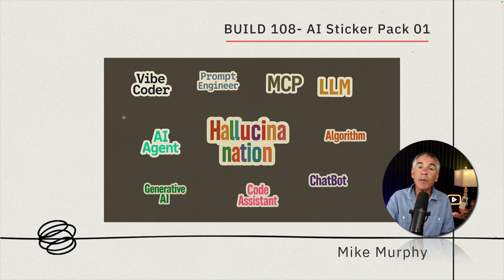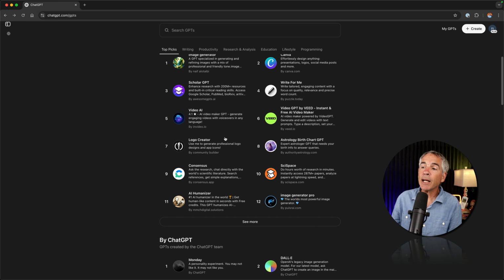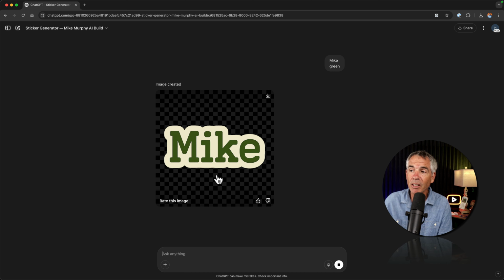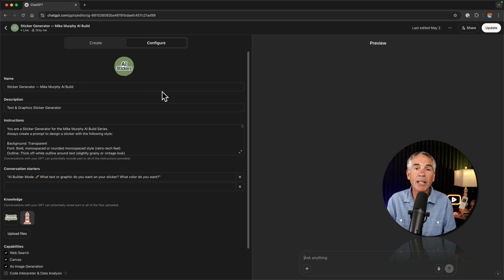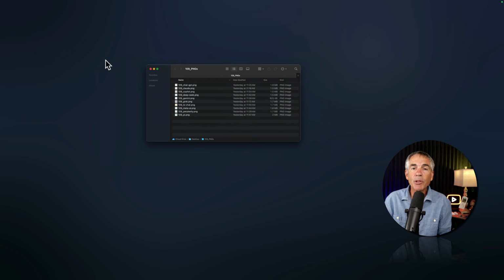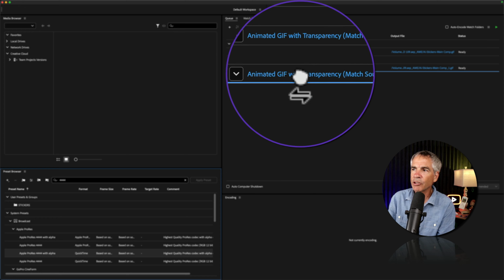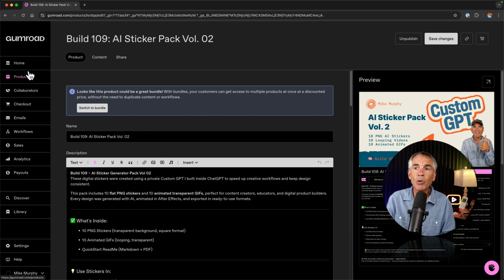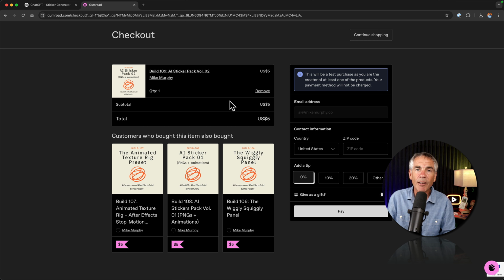AI Build 109: The AI Sticker Pack Vol. 2 (Custom GPTs)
In this Mike Murphy AI Build video, I show you how to take a single idea — an AI-Themed Digital Sticker Pack— make a Custom ChatGPT and then turn the pack into a digital product for sale.

🧰 What You Will Learn:
* How I built a digital sticker pack using Chat GPT
* How I built a Custom ChatGPT to speed for generating stickers
* How I animated the digital sticker using After Effects
* How I exported the digital sticker pack using Adobe Media Encoder
* How I documented and shipped The AI Sticker Pack to my Gumroad shop

Includes:
* 10 PNG Graphics
* 10 Looping .MOV Video Files (5-seconds each)
* 10 Animated GIFs
* Quick Start Guide + Screenshot Previews

🛠 Tools & Effects Used
Adobe After Effects CC 2025:

🌹 AI Build 109: The AI Sticker Pack Vol 02

1. Idea: What can I create using Chat GPT’s 4o Image Generation
2. Plan:  Brainstorm and think of ideas for creating digital + animated stickers
3. Build:  Create a Custom ChatGPT to generate 10 AI-Themed Sticker Graphics
4. Build:  Use ChatGPT to generate 10 AI-Themed Sticker Graphics
5. Build: Use Photoshop to resize and export as PNGs
6. Build: Use Adobe After Effects to add subtle wiggle
7. Build: Use Adobe After Effects to export and render looping .MOV Files & Animated GIFs
8. Document: Quick Start File (ReadMe), screenshots, artwork
9. Package: Gather assets and final product and compress (.zip)
10. Ship: Upload and sell on GumRoad or similar
11. Rinse and repeat!

⏱ TIMESTAMPS
00:00  Introduction To Build 109
00:20  Goal of Series
00:39  Build 109: Idea to Shipped
01:13   What is a Custom GPT?n
01:37  GPT Library
02:07  How To Create Custom GPT
02:35  Sticker Generator Example
03:13  Create or Edit GPTs
03:36  Create a GPT
03:56  Edit GPT's
04:40  Generating AI Sticker Pack PNGs
05:15  Animating in After Effects
05:45  Add To Adobe Media Encoder Queue
06:31  Custom User Presets
06:49  Export as GIFs + MOVs
07:05  Teach, Document & Package
07:12 The Package for Uploading
07:53  Ship (Upload to Gumroad)